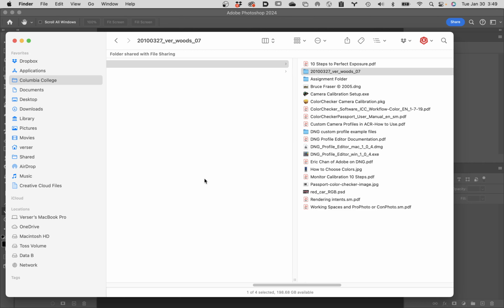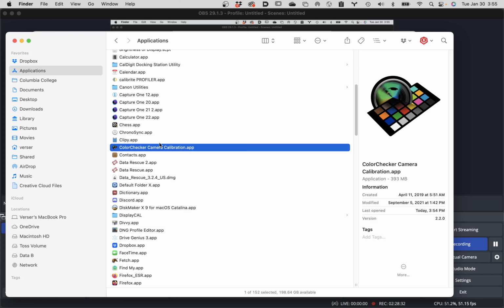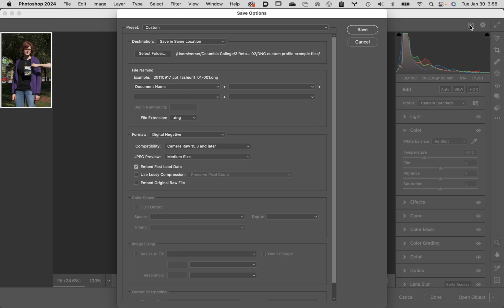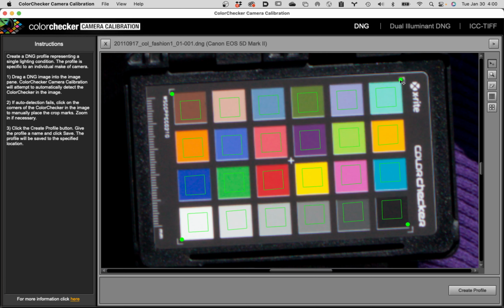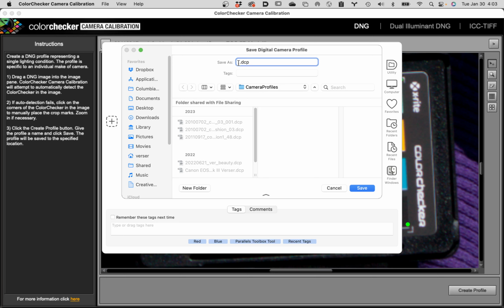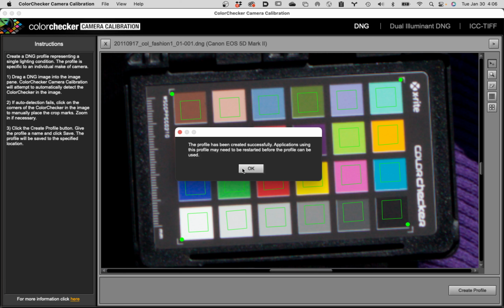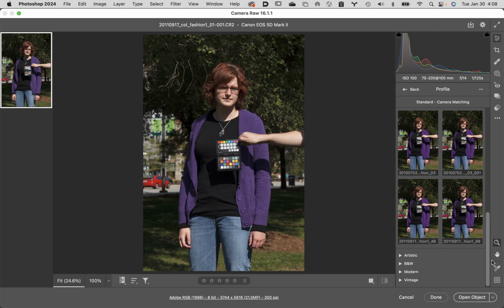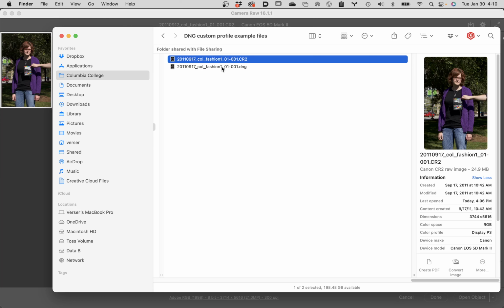Custom DNG profile create and use